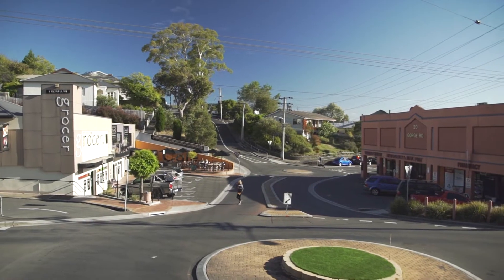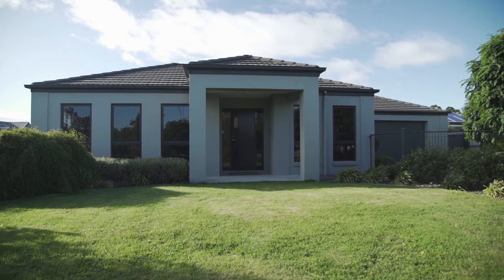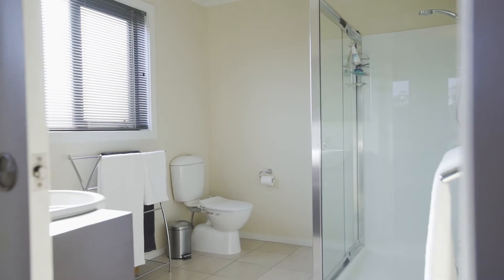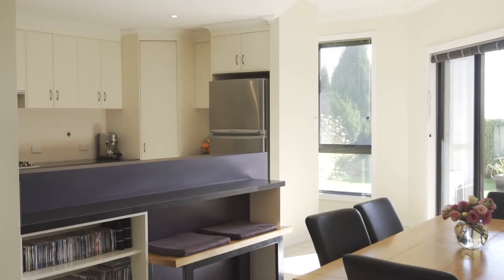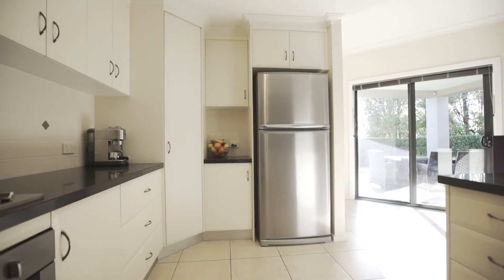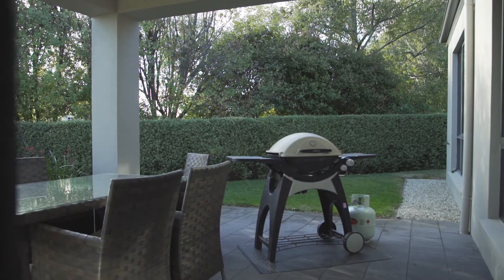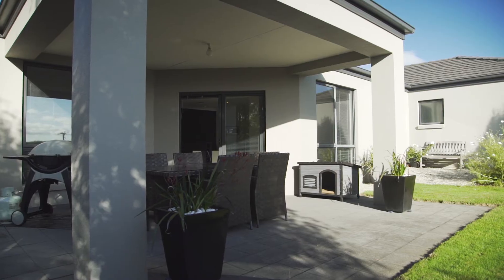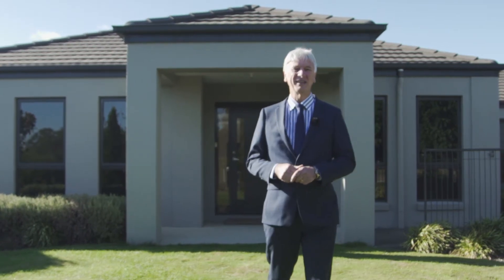One Agency Presents - 17 Kimberly Court Trevallyn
4 bedroom, 2 bathroom executive family home on the door step of the Trevallyn Reserve